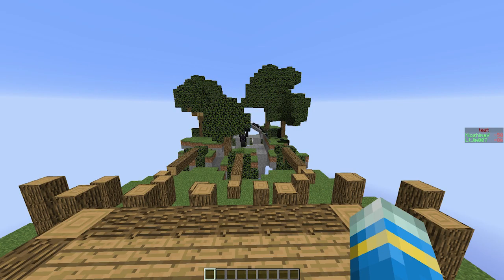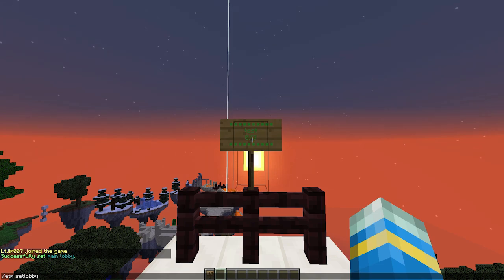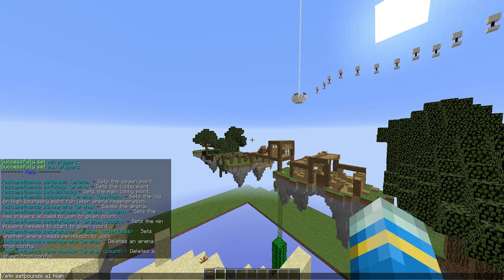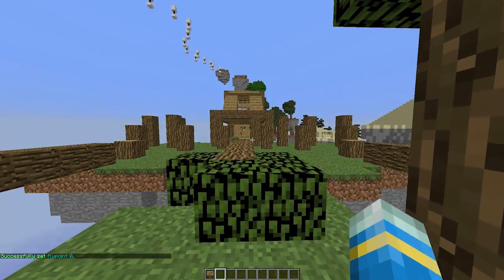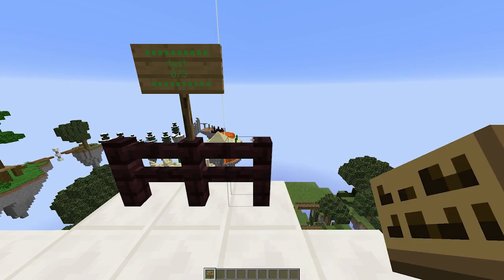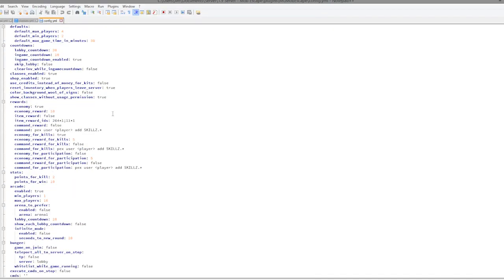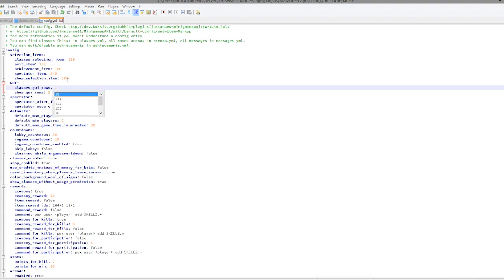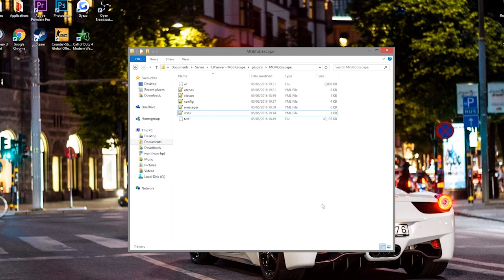Minecraft Plugin Tutorial - Mob Escape